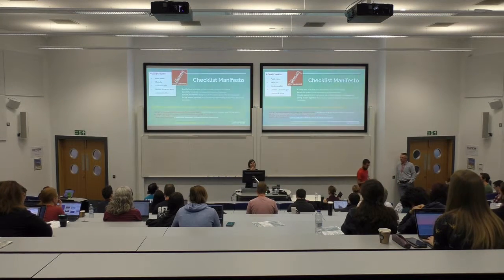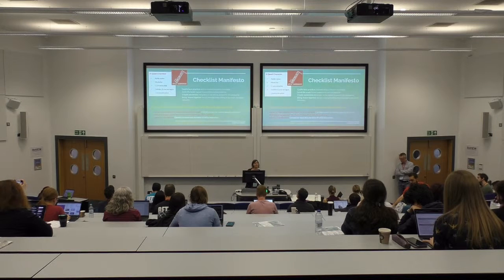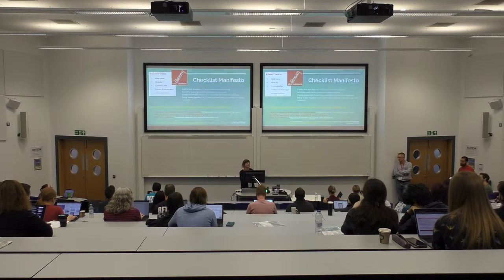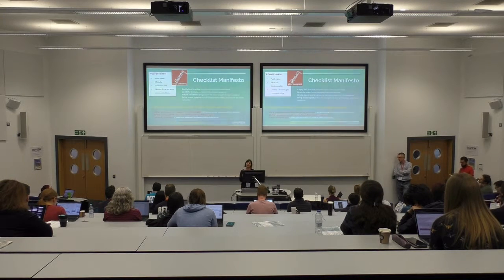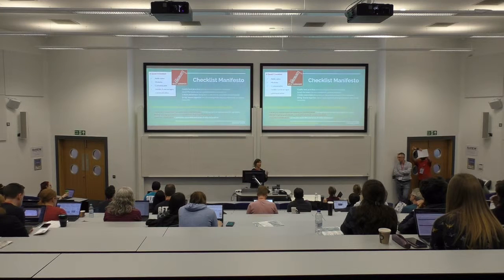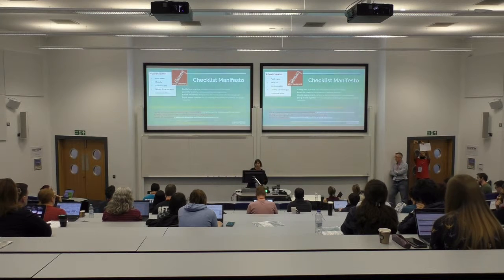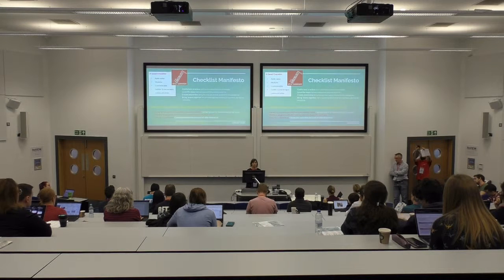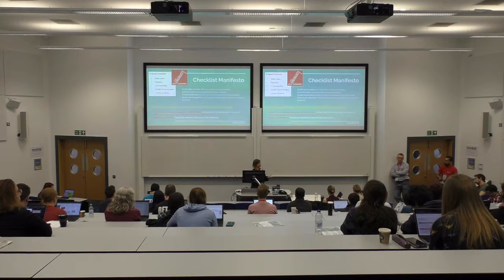Checklist Manifesto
By Anna Krystalli